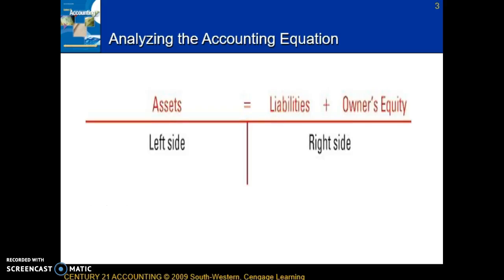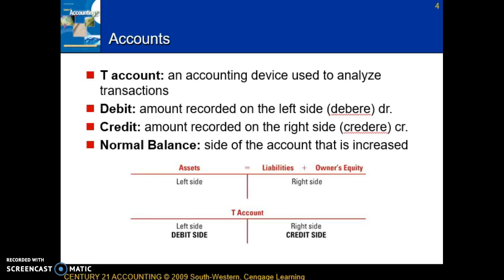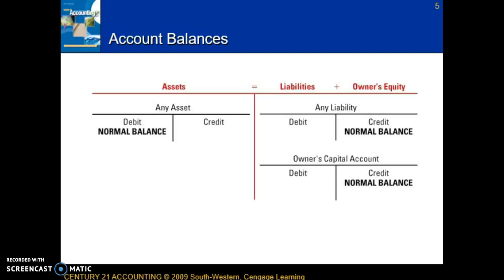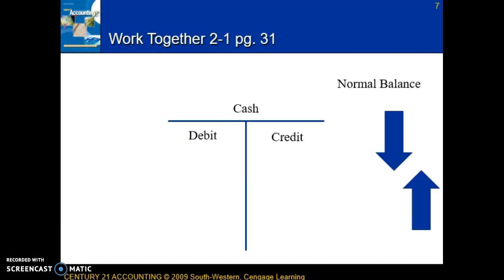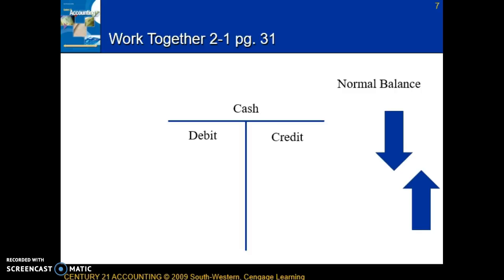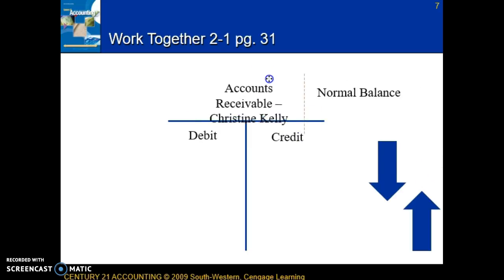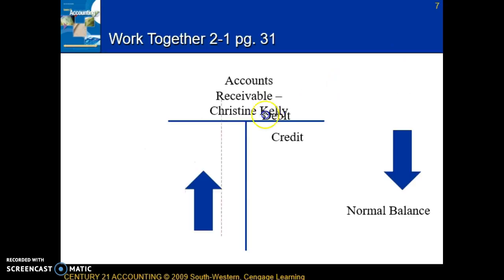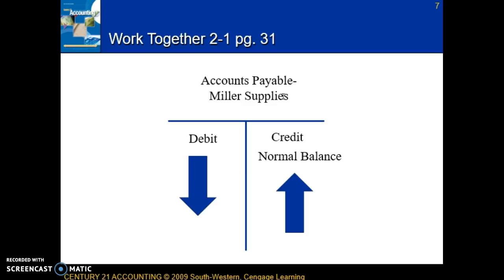2-1 Accounting 1